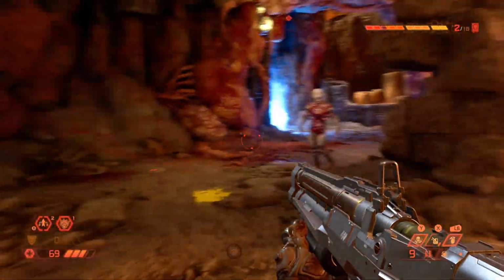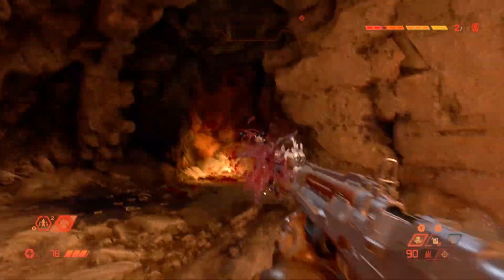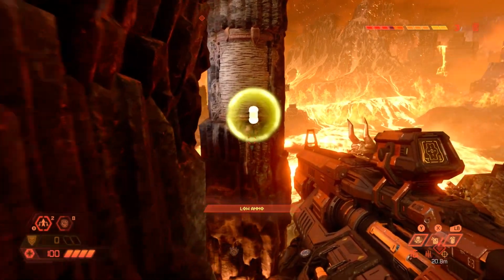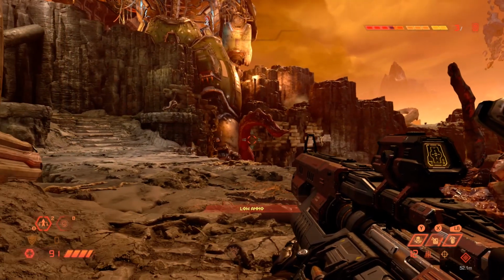DOOM Eternal Part VII - 2021 Spoilers - Of Course - Some Tips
This is, Dare I say, instructional? GamingGodfather (Xbox Live)  MrGamingGodfather (Twitch)